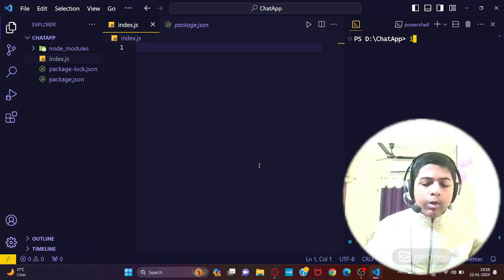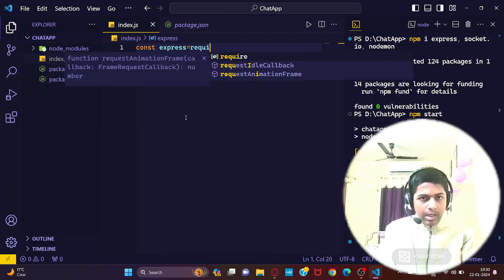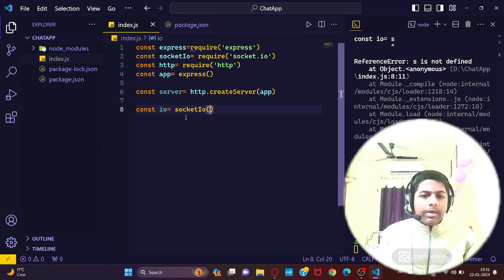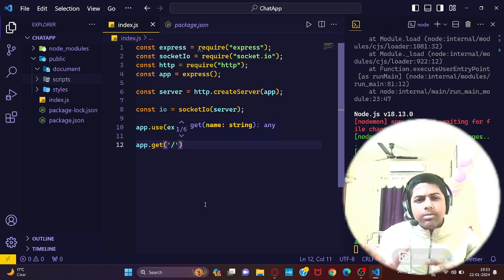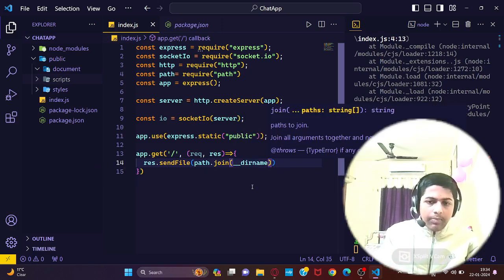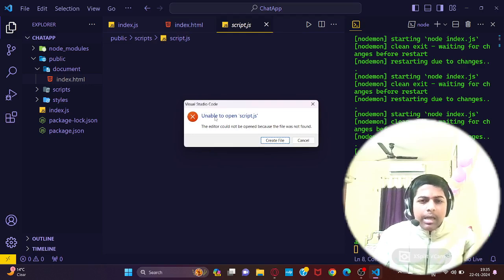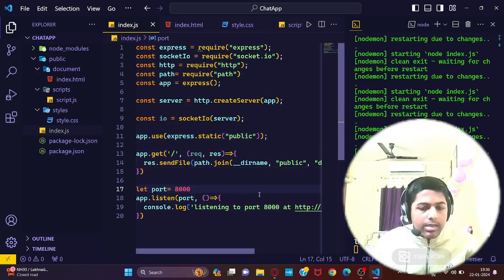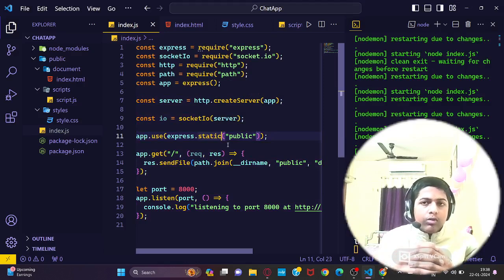SocketIo ChatApp Using Express | #1| Setting Up The Server| Within 10 minutes 🔥🔥| Code With Ayush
In this video, I have explained the first step towards the creation of chat application using HTML, CSS and JS.